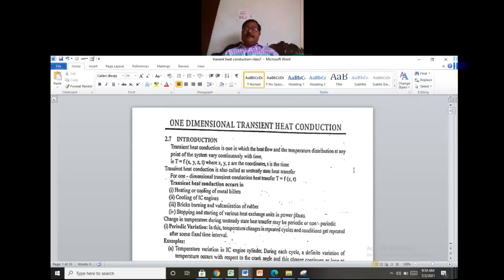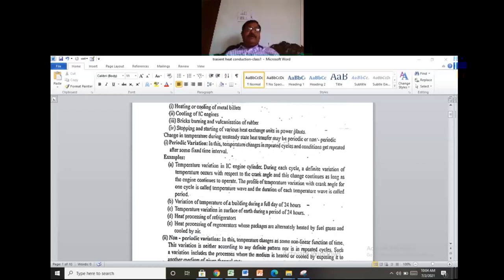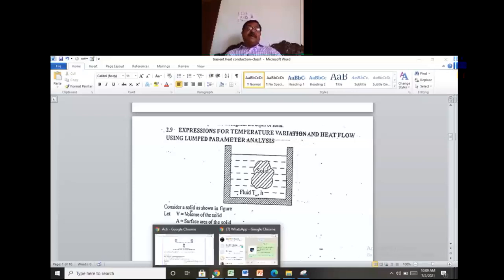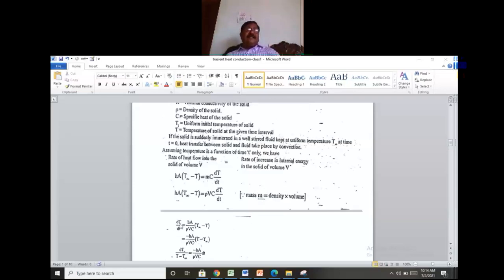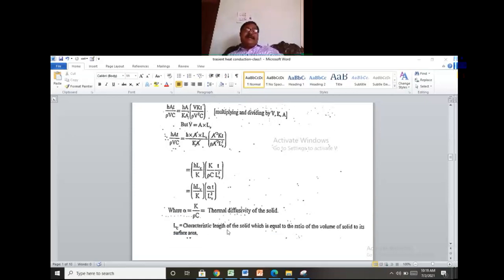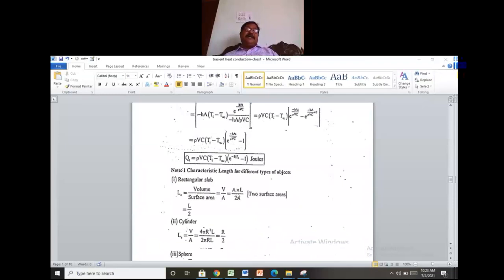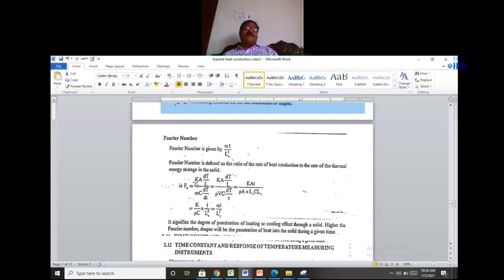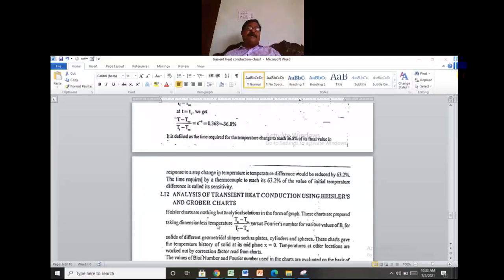trasient heat conduction 1